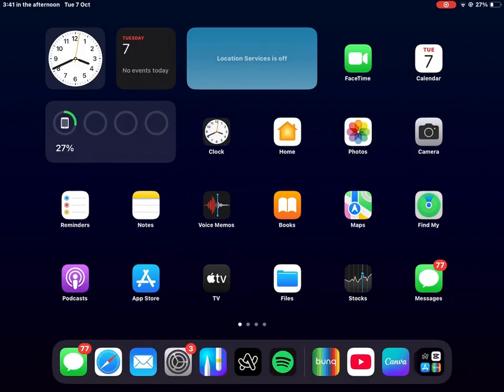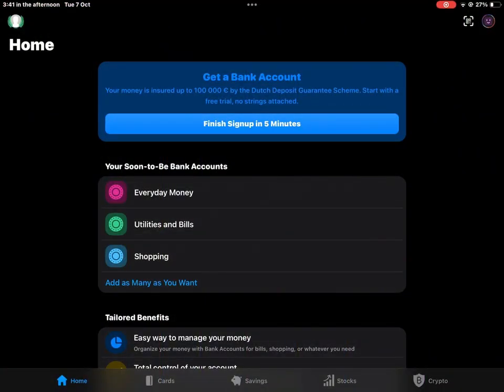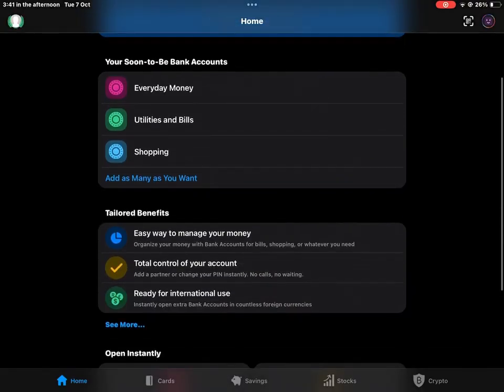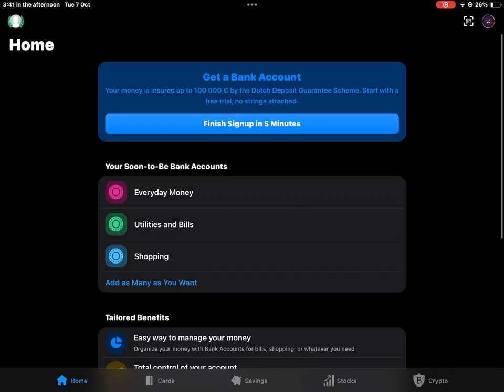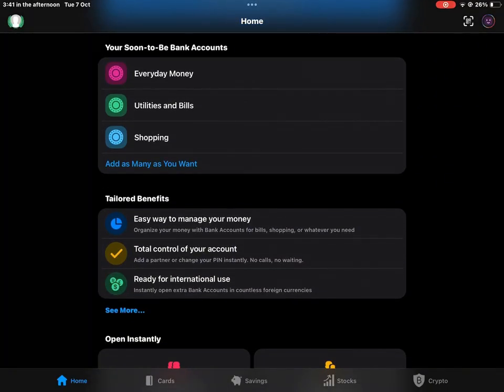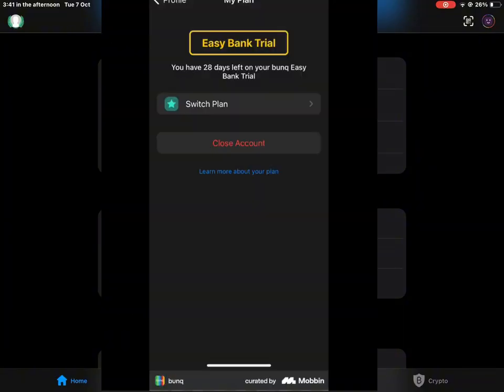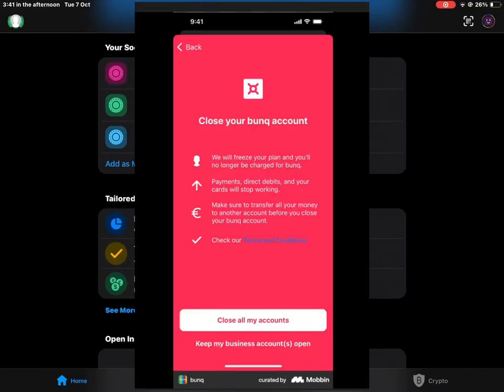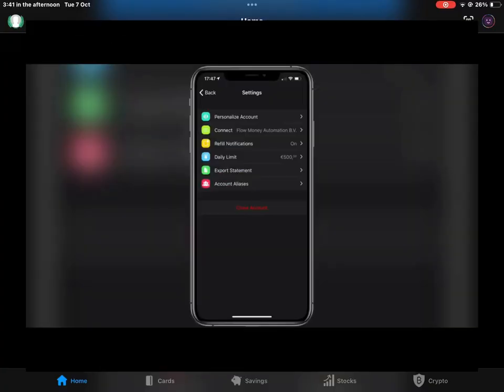How to delete a Bunq Account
🏦 Done using Bunq and want to close your account safely? This quick and clear tutorial shows you how to permanently delete your Bunq account using the official app or website — while ensuring your funds are securely withdrawn first.

🔹 You’ll learn:
 • How to back up your transaction history
 • How to withdraw remaining balance
 • Step-by-step account deletion process

⚠️ Watch before deleting to avoid common mistakes!